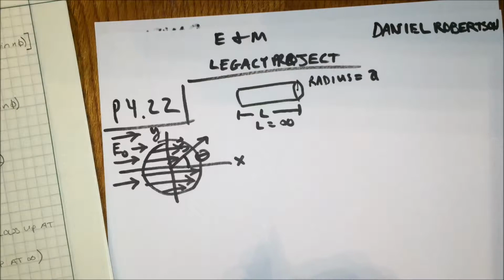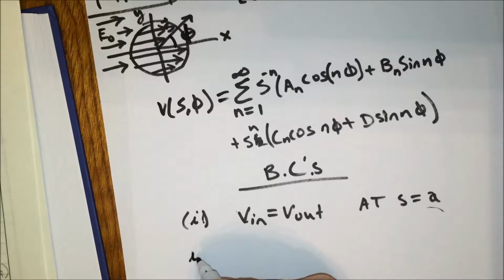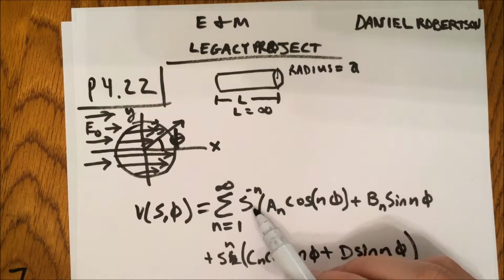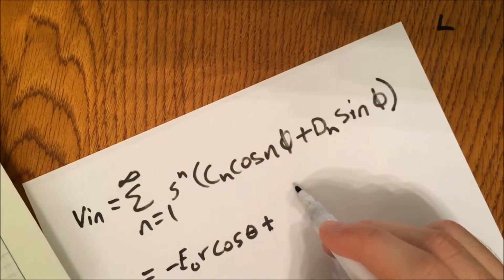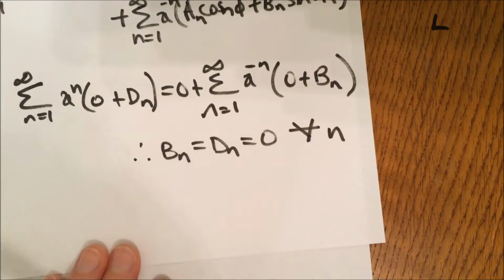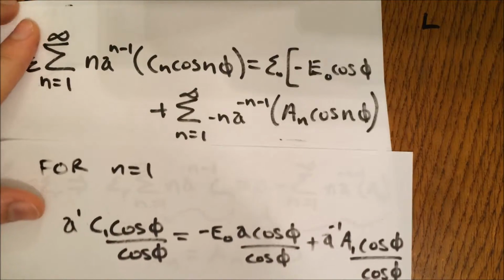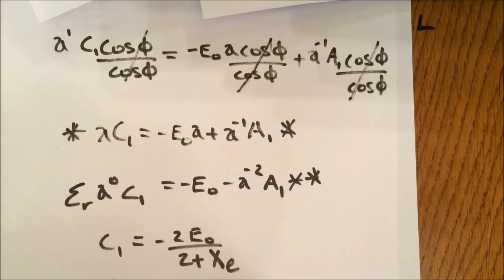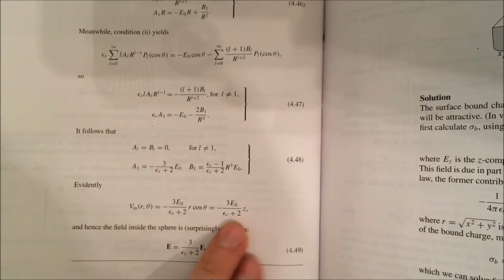Legacy Project, Daniel Robertson